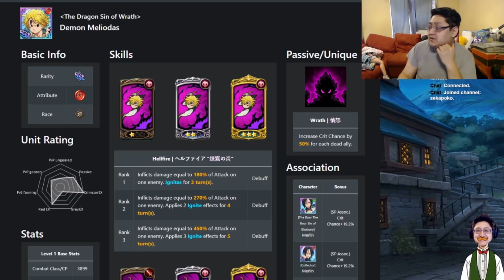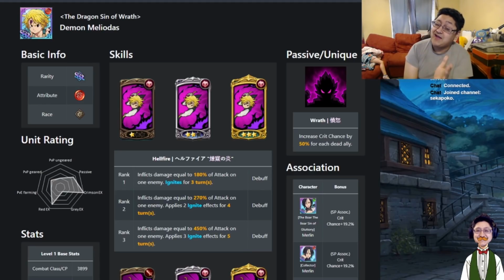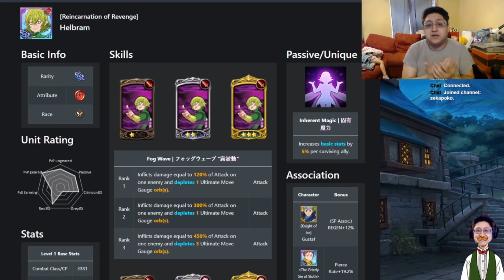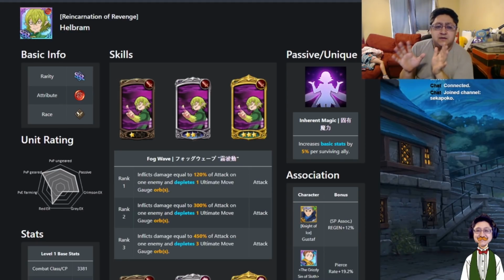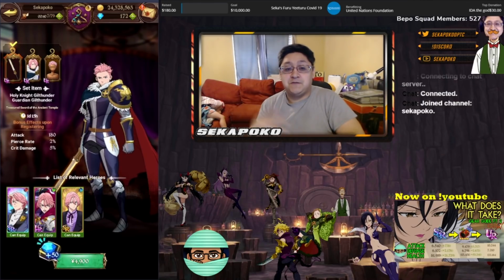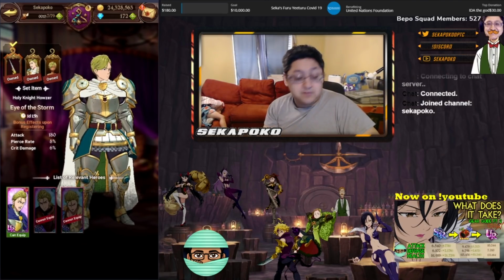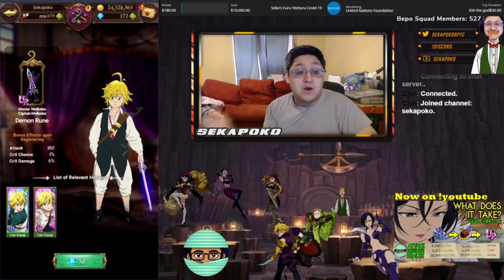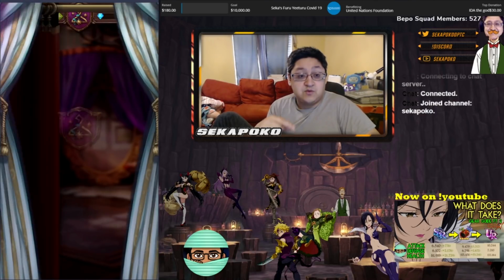Where to spend your Diamonds / Gems April 2020 | Seven Deadly SIns Grand Cross Global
Hey guys we go over Budget players / Free to play / Pay to Flex / & BIG Hualin' people in this video so I hope you enjoy.  Everyone is different and has different spending habits so I hope this is informative enough to help you.

Streams Typically Mon Tue Thur Fri  Stream Times vary PDT & Sat / Sun 10 AM - 5pm PDT.